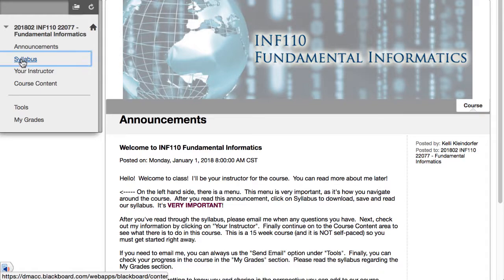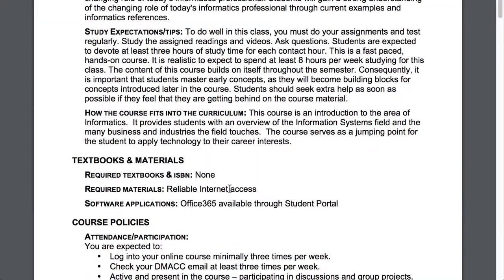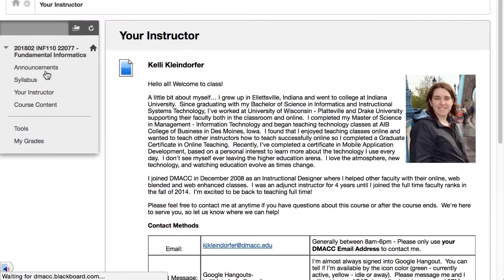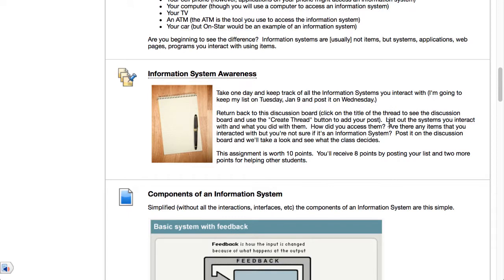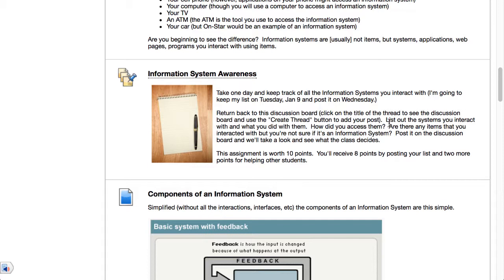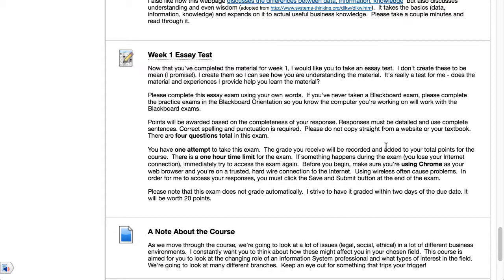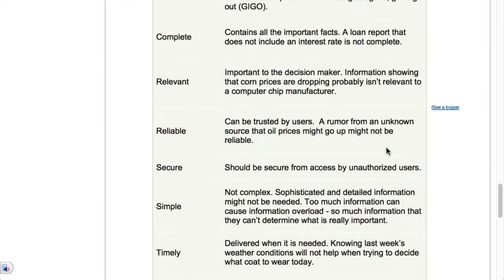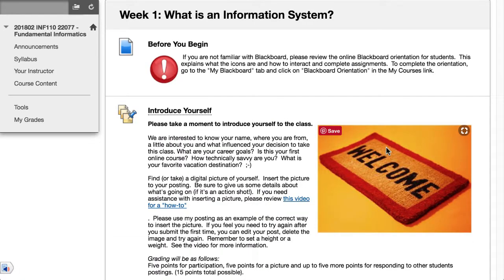INF110 Week 1 Intro